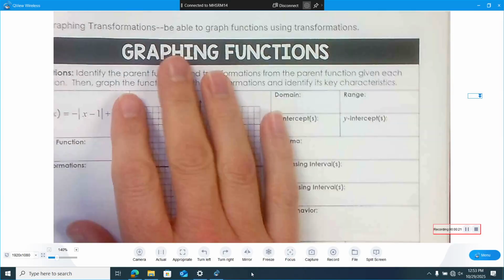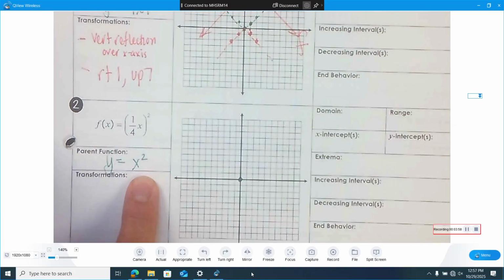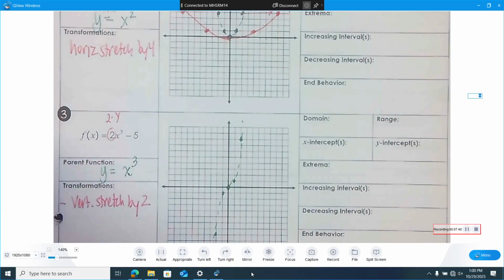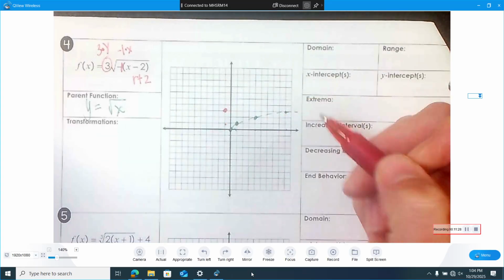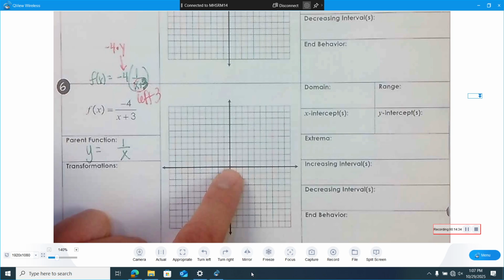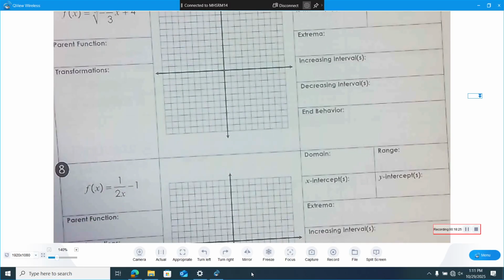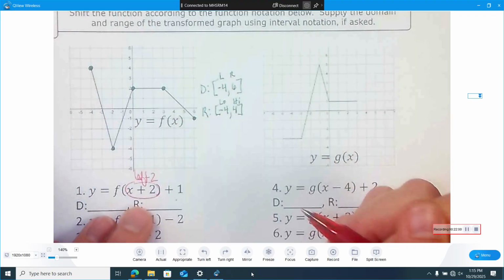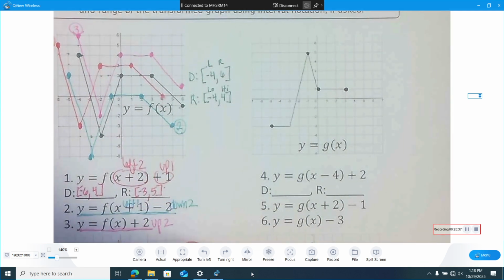2.10 Graphing Transformations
2.10 Graphing Transformations